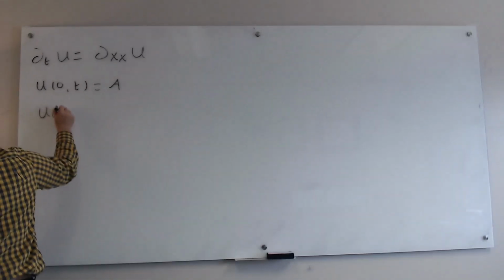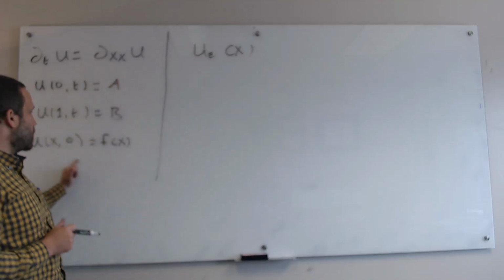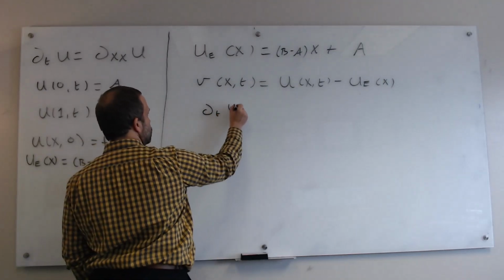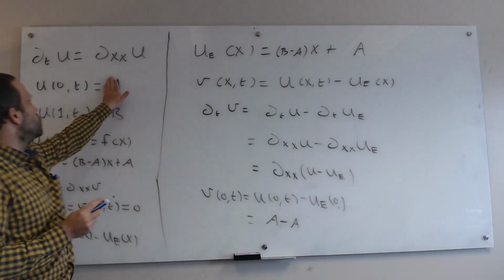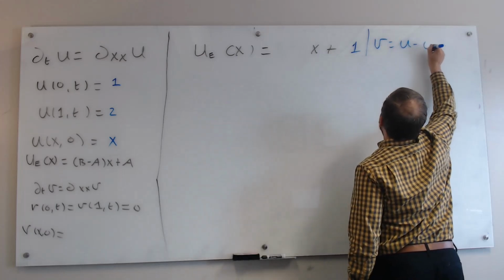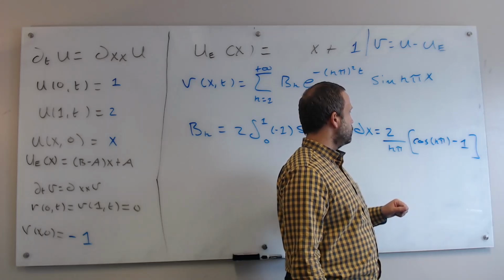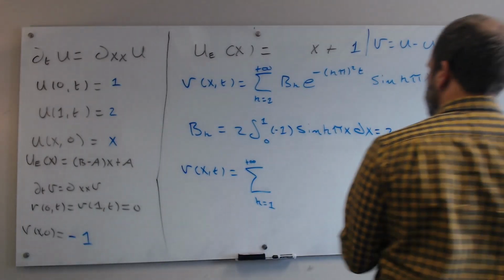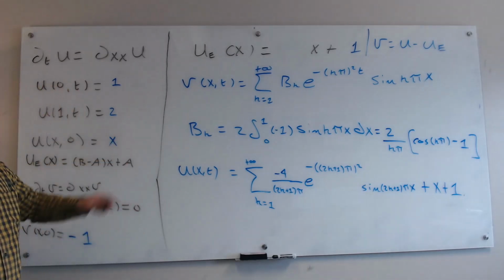Math 602 Week 10: Solving a PDE with Non Homogeneous BCs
Note: In the final summation for v(x,t), the summation should start at k=0 not k=1.